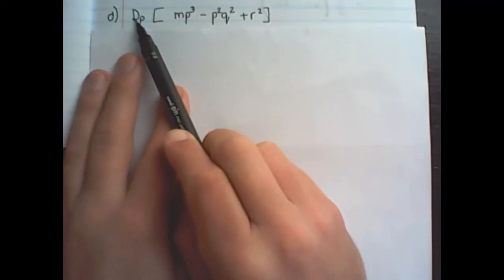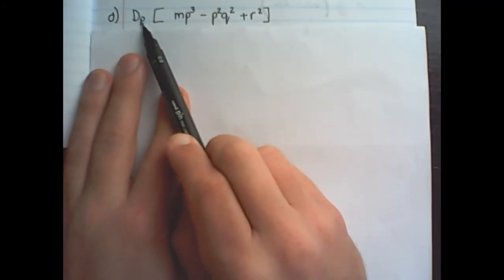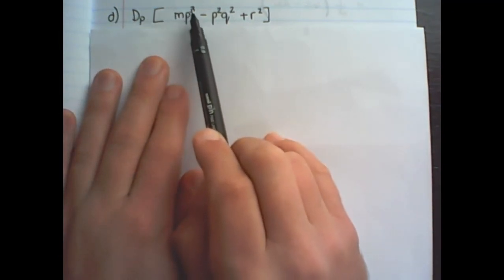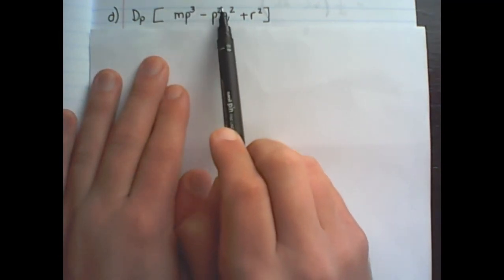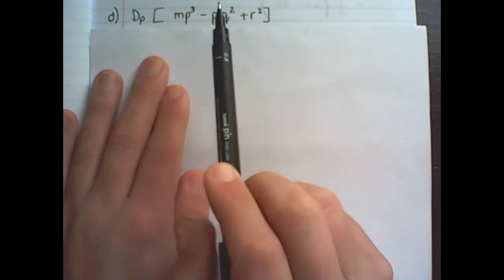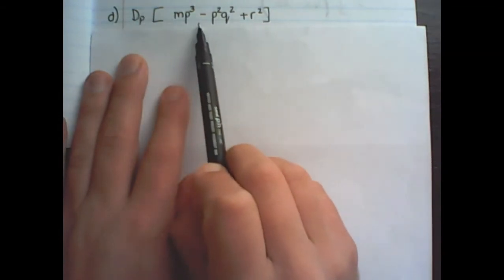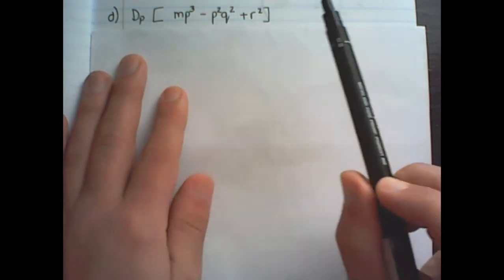Calculus: Differentiation Revision (Grade 12 Math)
In this video we continue with revising calculus and our focus turns to differentiating different variables.

This is a revision video for Grade 12 Mathematics to help you prepare for Paper 1 in the final matric examinations.